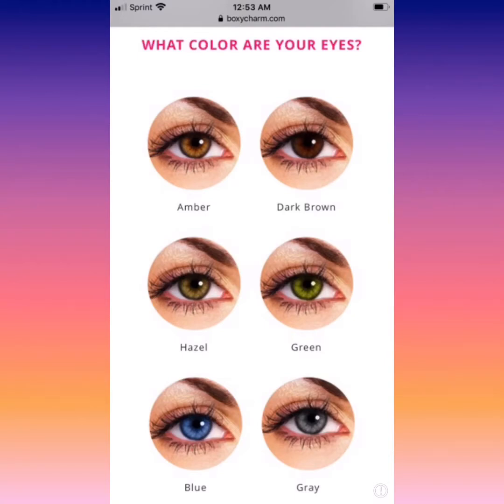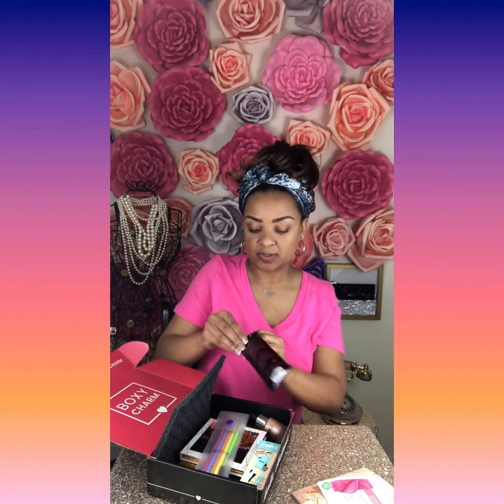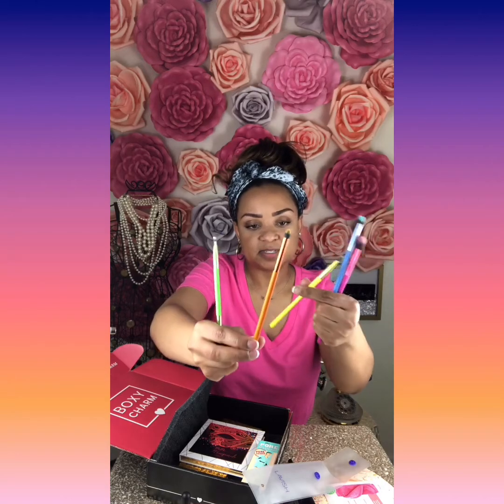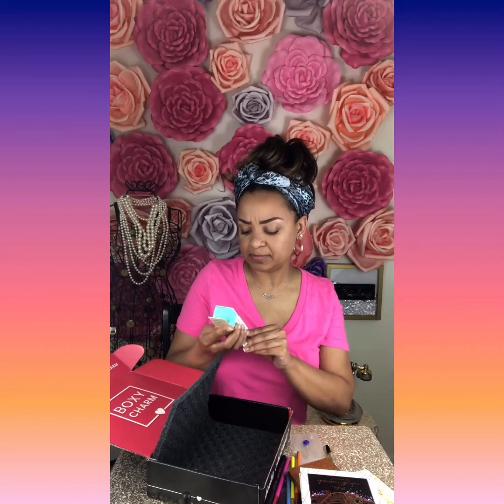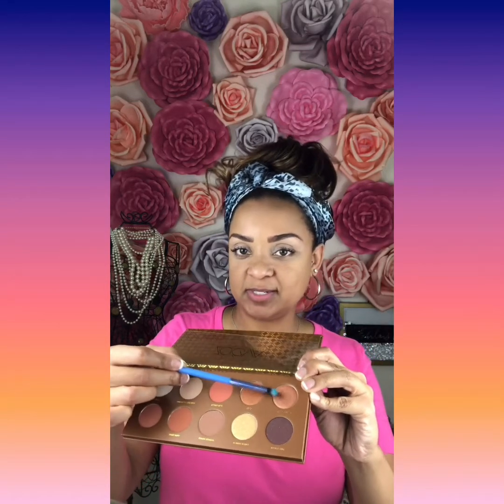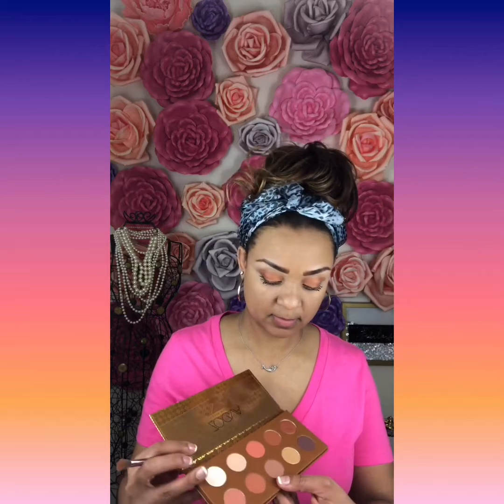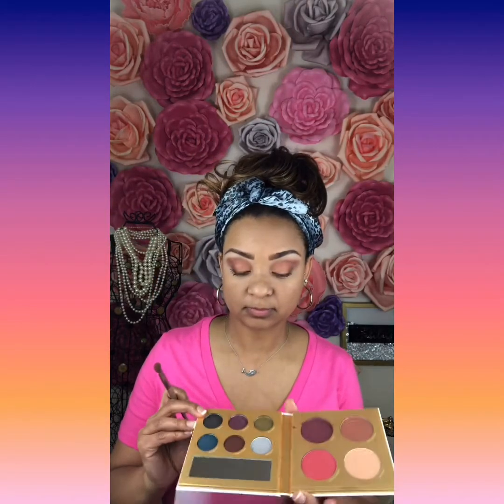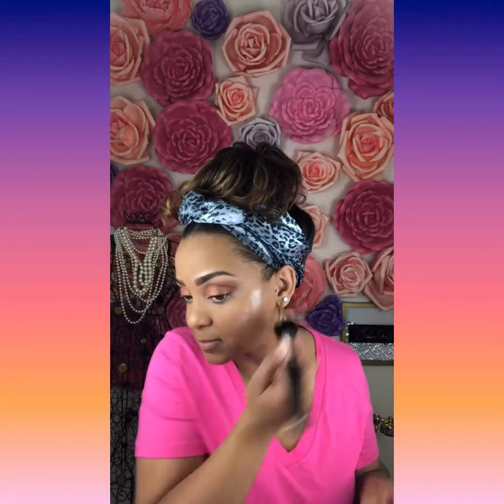April 2020 Boxycharm Unboxing and Try On!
Musician: Jef

This video was not sponsored, all thoughts and opinions are my own.